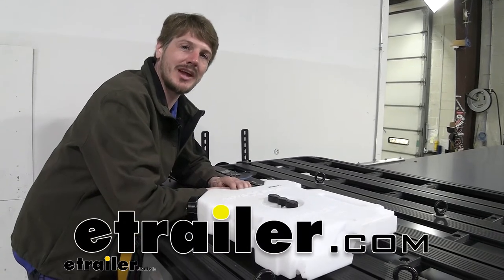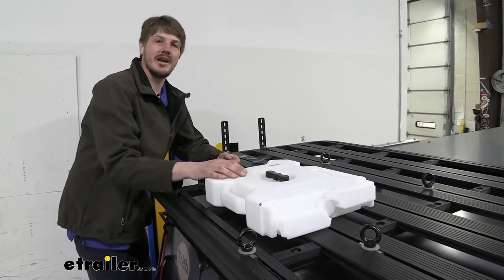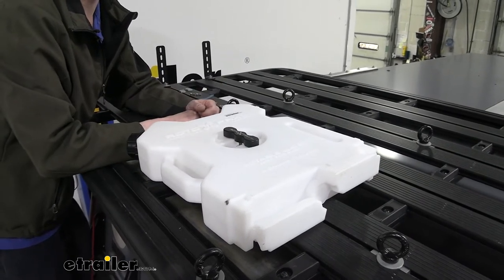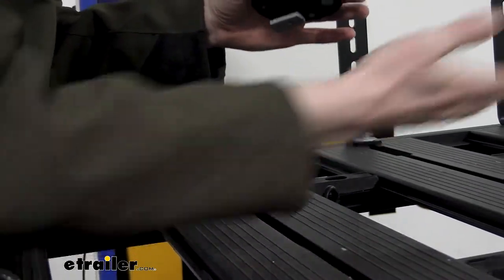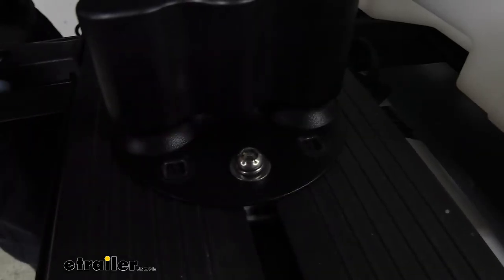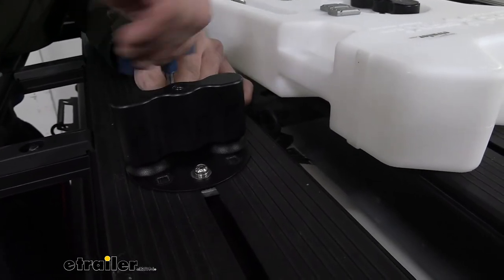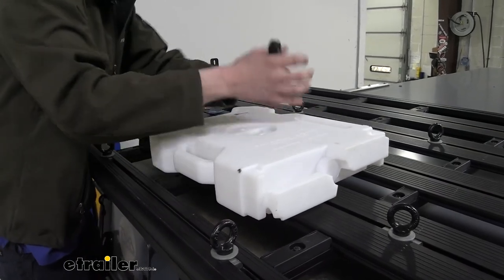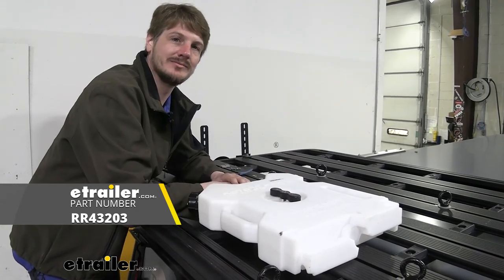etrailer | An In-Depth Look at the RotopaX Pack Mount Adapter Kit for Rhino-Rack Pioneer Platforms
Hi there, adventures. Today we're going to be taking a look at and showing you how to install Rhino racks T slots, for the Rotopax mount. We're showing it off today on the pioneer platform And no longer our rotopax just mounted on the back of Jeeps. With accessories like this, you can put it on just about every vehicle. So no matter where you go, you can bring any of the liquids that you need with you. Whether it be water, so you can stay hydrated or maybe fuel so you can go that extra distance.

Our customer's mounted his on his platform located on top of his camper. And this is nice cause he has clean water available to them no matter where he goes, you always want to make sure that you've got extra clean water. And a lot of times when you're out adventuring sometimes this is your whole shower right here. And I actually kind of like the way it's mounted here at the back of the trailer, the edge here, you could almost put a little spigot on here and you could wash yourself off right here at the back if you're out in the woods. This T slot kit is designed to work with Rhino racks T-slot accessories, such as the pioneer platform that we're showing off today.

You'll receive four T-nuts in your kit so you can mount two Rotopax mounts with that. This is one of the easiest ways to get your Rotopax mounted up on your vehicle since you can just slide it in, you get the most flexibility of what positions you want to put it in as well. We'll begin our installation by taking our Rotopax mount and the hardware that comes included with our mount kit here. The mount kit's gonna come with enough parts for two rotopax mounts. We'll start by taking the hardware that comes included with the kit.

We're going to slide a lock washer on it. Then follow that up with a flat washer. We can then take this and we're going to drop it down through the round hole in the rotopax mount. This is gonna thread them onto one of the slots. It's going to slide into your rack here, you can see there's some notches up on top we want those facing up cause it's gonna grabbed.

So we're just going to thread that on there and just need it on there a couple of turns. We want it to be loose for now. We're gonna repeat that here for the other hole. We can then take our mount and put it in whichever slot we desire. We're going to put in ours, close to the back here so we can easily climb up our ladder and get to it when we need it. It's just gonna slide in We'll slide it down to roughly the position that we're wanting to mount it at. And then we'll use the included tool to tighten it down. You can see these are tamper proof bolts that it comes included with so you don't have to worry about anybody just coming up here and taking your bolts and taking it. They're gonna need a special tool similar to this to do so. And then just snug it down. Sometimes it's easier to actually take out the rotopax piece from the top. So it doesn't interfere with the tool that comes included with it. So we're just going to unthread this all the way. So now that we've got that out of our way and we've got our mount in the location we want it to be in. We're just going to use the included tool to snug this down. And this tool that it comes included with is actually also a torquing device. If we look at the handle, you can see here that it's got a gentle curve to it. And there's a number written on it When you're putting force on this and it bends completely straight, that indicates that you we're at the appropriate torque for your mount. So we could see it there. We're turning and it goes straight. That's plenty of tight. We'll do the same thing with the other one. I like to go back and forth with them, just to make sure it doesn't move and stuff while I'm tightening them down. Now that we've got that installed, we're gonna take our rotopax and we're gonna put it into position. Slide it over our mount, push it down. They are a snug fit. And then we can just tighten the top piece back down. I just want to show you the top of the mount here. The rotopax mount, it doesn't come included with your kit. This is a separate mount you need to buy. These T slots is what comes in your kit. But these little divots here will line up with these to lock it in place. And that completes our look at Rhino racks T slot mounts for the Rotopax mount..